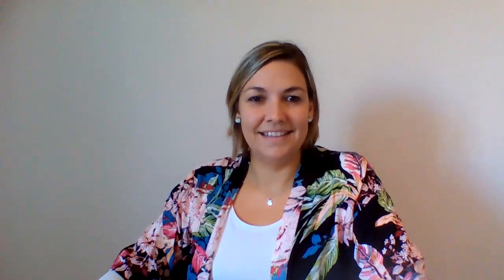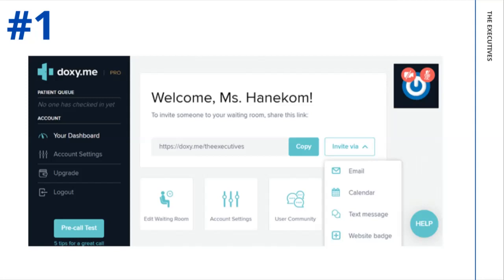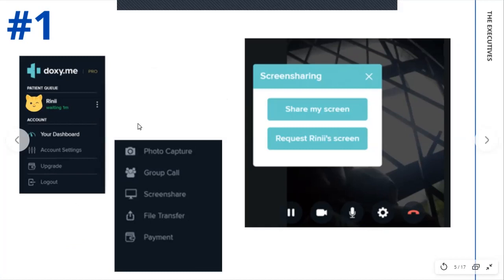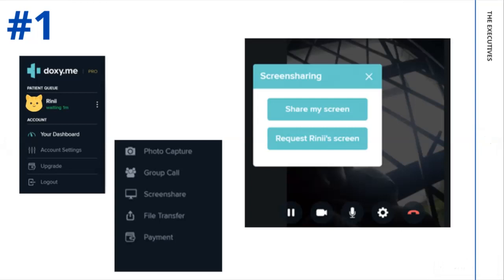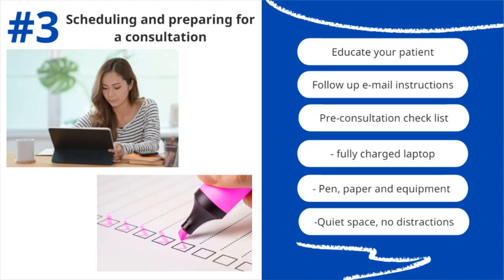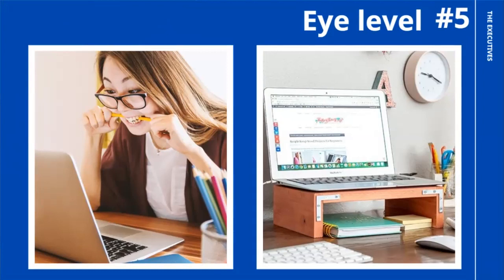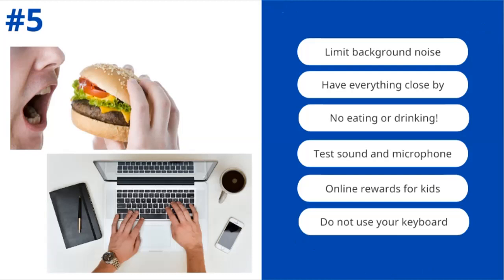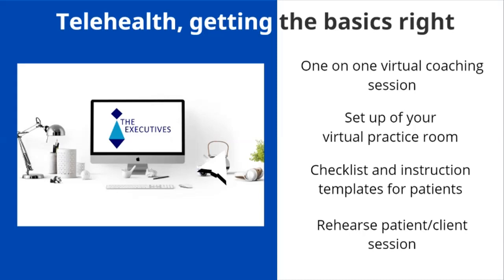Creating a positive Telehealth experience Rini Hanekom